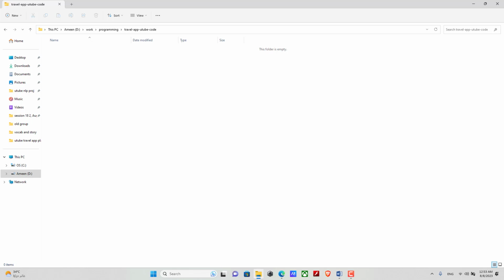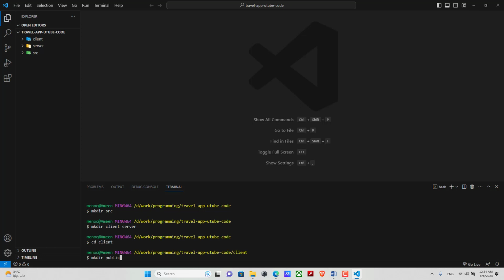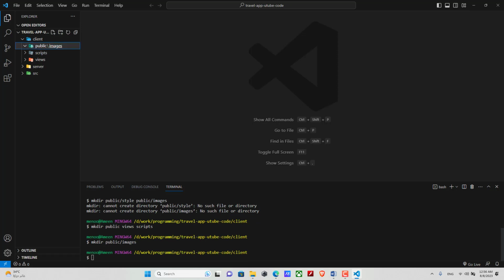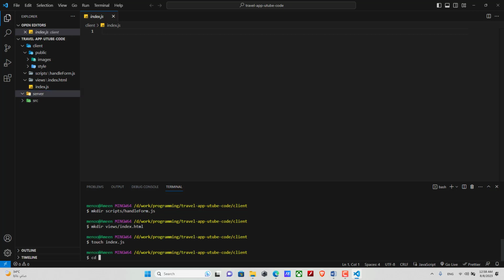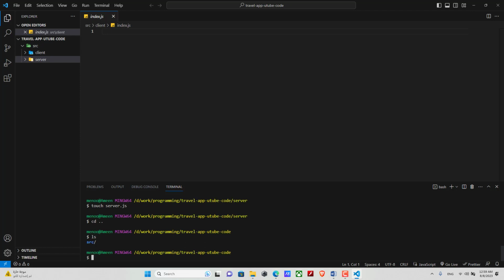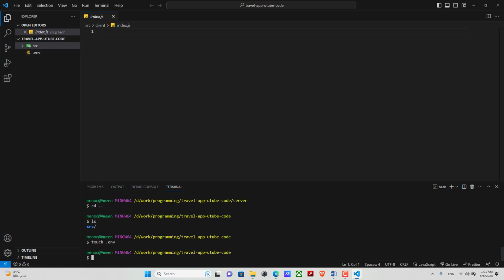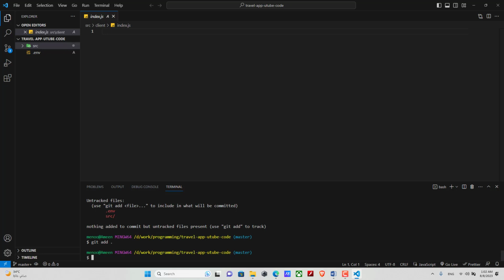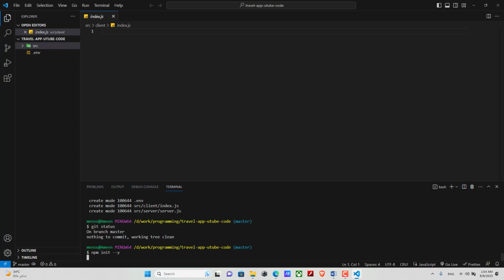3 - Travel App Project - Udacity - Making the Project Boiler Plate Organize folders and Files